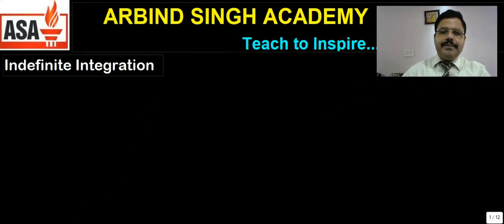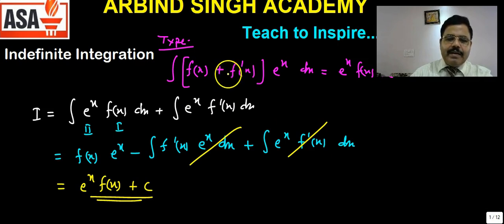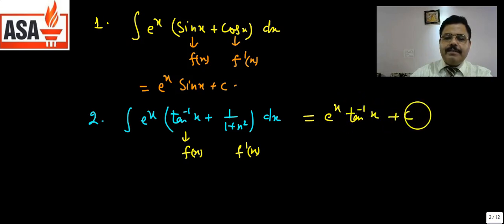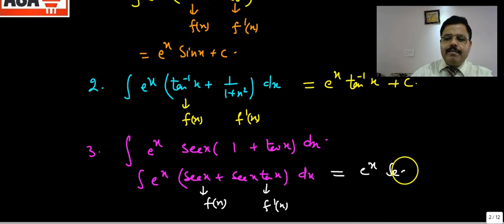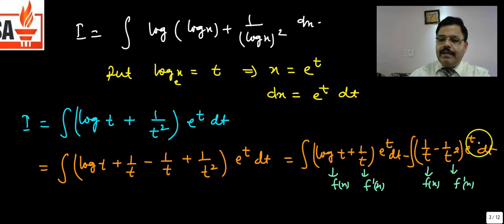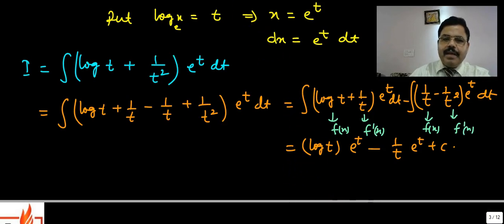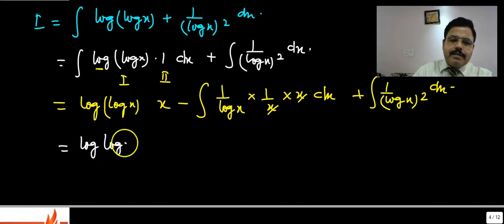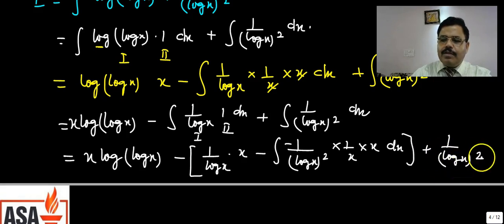Integration : For Class XI,XII & JEE Main & Advance Part-17